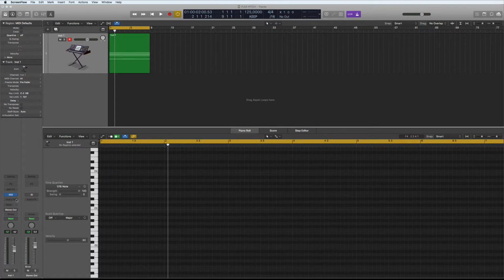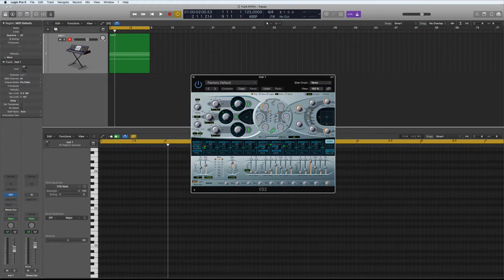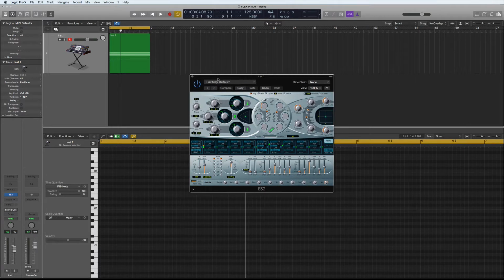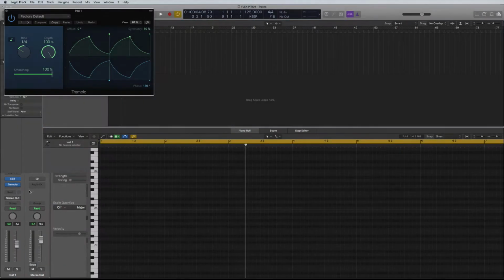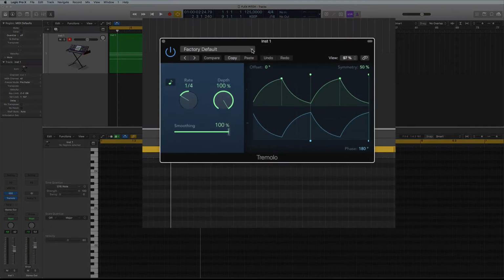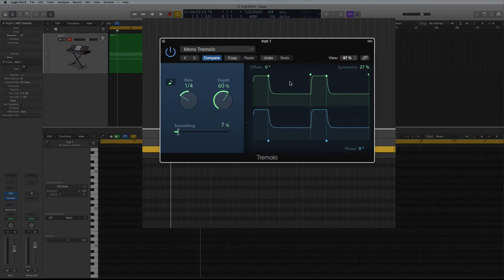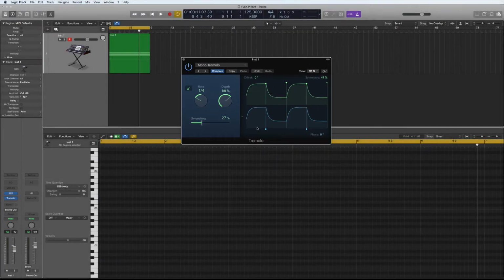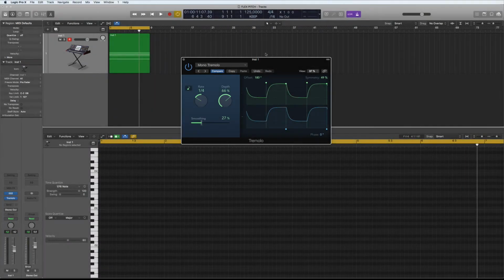SIDECHAIN FX WITH THE TREMOLO PLUGIN: LOGIC PRO X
How to make a sidechain effect using the Tremolo plugin from Logic Pro X